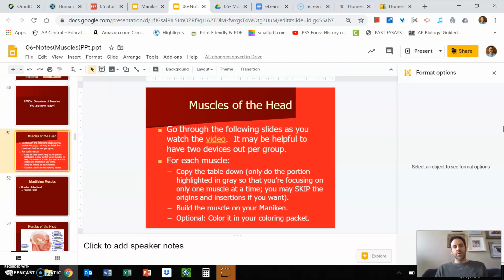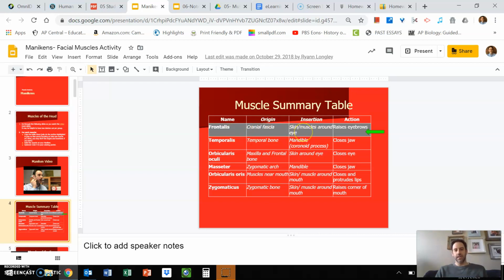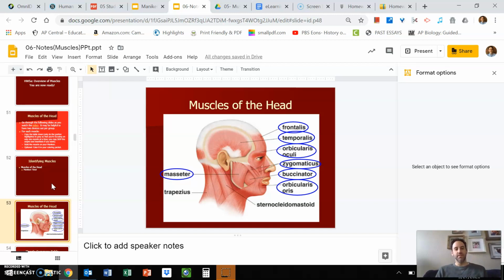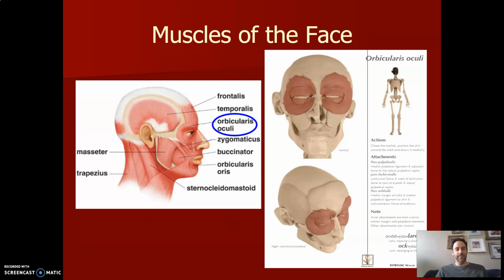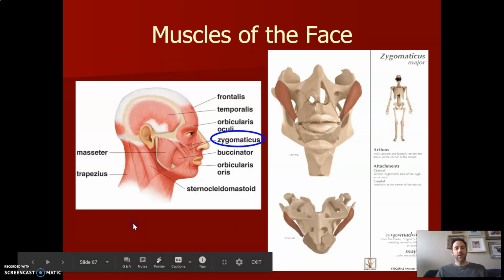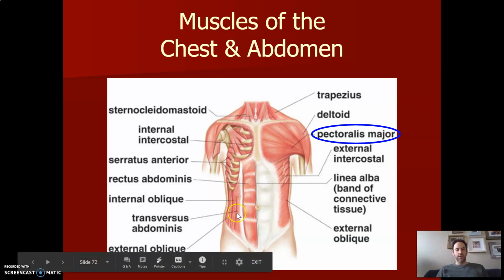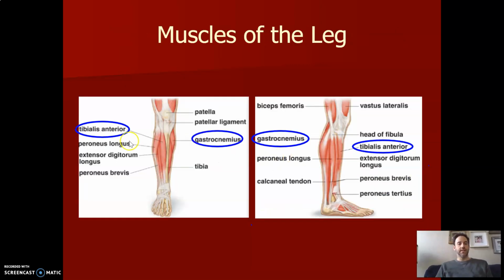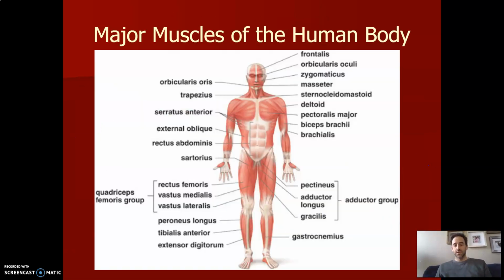Screencast Naming Muscles